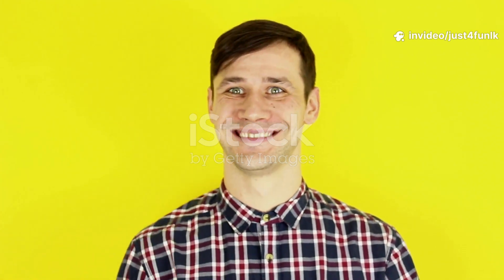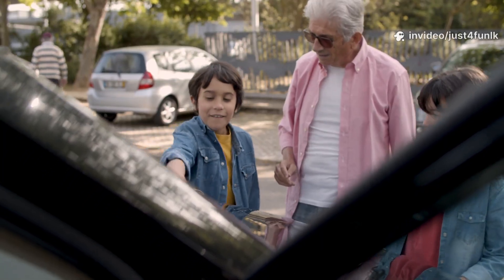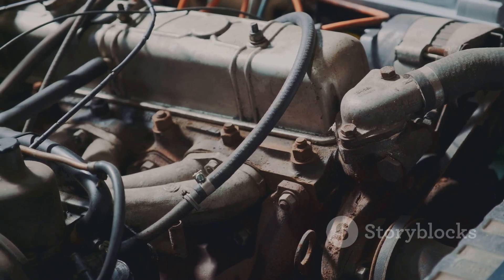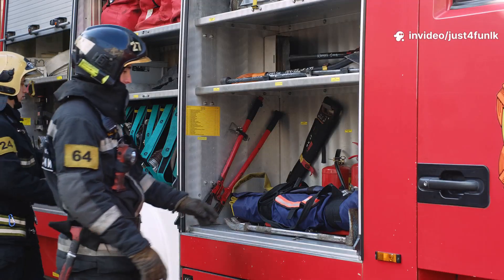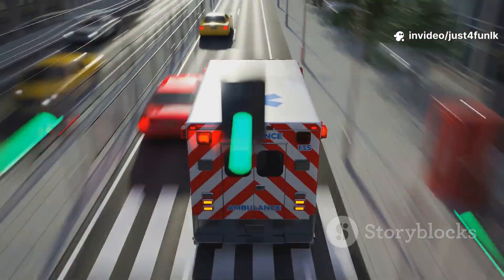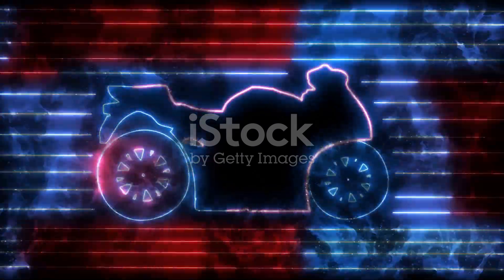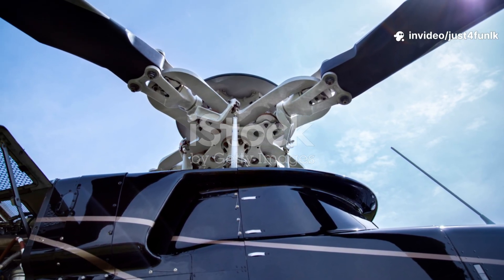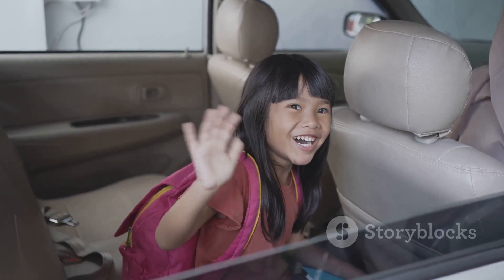Vroom Vroom! Fun Facts About Vehicles for kids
Join us on an exciting ride in "Vroom Vroom! Fun Facts About Vehicles for Kids"! 🚗✨ In this engaging 10-minute video, we explore 10-15 different vehicles, from speedy race cars to majestic fire trucks. Each vehicle comes to life with fascinating facts that are easy for kids to understand. Learn about how airplanes soar through the sky, what makes a train chug along the tracks, and the importance of bicycles for our health and the environment!

Perfect for young learners, this educational adventure unfolds in a gentle, narrative style, ensuring every child can grasp these fun facts.

OUTLINE:

00:00:00 Welcome to Our Vehicle Adventure!
00:01:48 The Amazing Car!
00:04:35 All Aboard the Big Bus!
00:05:06 To the Rescue with the Fire Truck!
00:05:39 The Helpful Ambulance!
00:07:53 The Powerful Police Car!
00:08:32 The Eco-Friendly Bicycle!
00:08:57 The Speedy Motorcycle!
00:09:32 The Tremendous Train!
00:10:03 The Awesome Airplane!
00:10:31 The Hovering Helicopter!
00:11:02 The Bobbing Boat!
00:11:33 The Hardworking Tractor!
00:12:02 See You on Our Next Adventure!